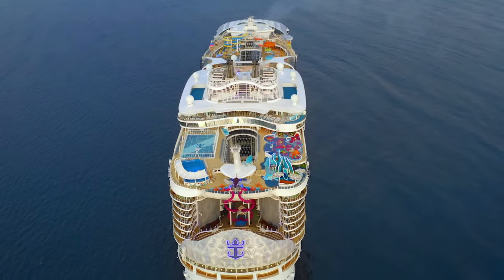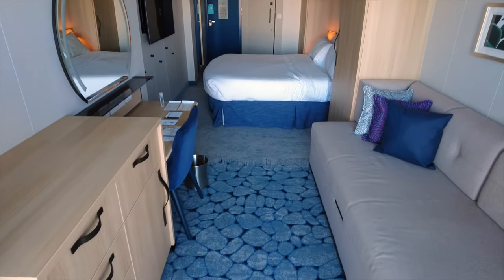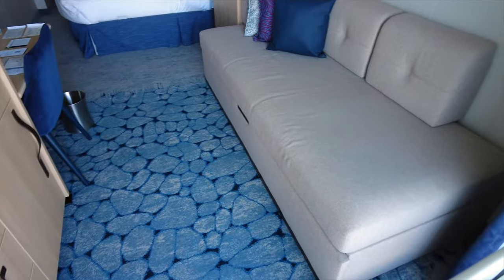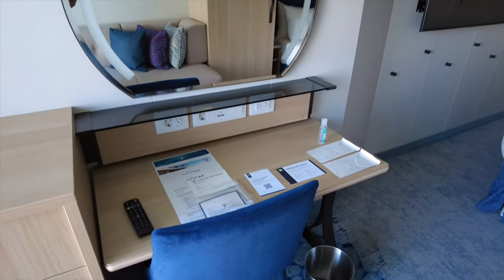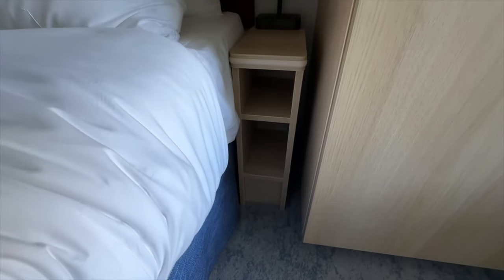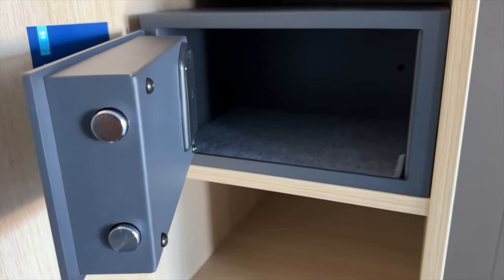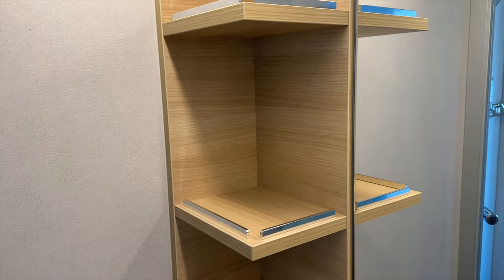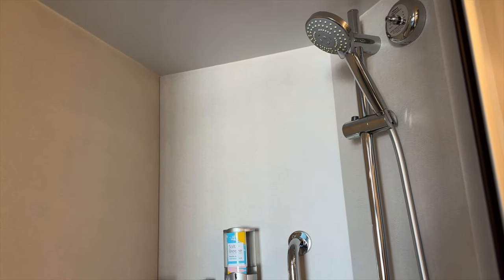Wonder of the Seas Balcony Cabin Tour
Hey Cruisers, In this video we’re looking at cabin 332 on Deck 8 of Wonder of the Seas. In this Wonder of the Seas Balcony Cabin tour, we'll show you around and give you a feel for the space!

On the left, there’s a dresser that includes 5 good-sized drawers. The hair dryer is located in the drawer above the cooling appliance. As the sign indicates, this is not a refrigerator, but more of a cooler - although it kept our items pretty cold. Here’s what it looks like open. Looking right;  you’ll see the sofa sleeper that doubles as a couch by day. Here’s a look at the sofa bed made up for the night. Continuing on, we come to the vanity with this nice rounded mirror. Below that is the desk area and some of the available outlets in the cabin. The bed in this cabin is good-sized and fairly comfortable. There’s storage available on both sides of the bed. primarily these large closets complete with wood hangers, and these petite nightstands with lamps that include convenient USB charging ports. This closet on the left has both shelves and drawers, as well as a push-button safe. There’s a large flat-screen TV on the wall across from the bed. This TV is cool, but it sometimes made it difficult to navigate through the room. There’s a terrific full-length mirror here too that is great for formal night prep. Now let’s take a look at the bathroom. There’s some shelving next to the mirror and a bit of storage under the sink. The shower is pretty standard for cruise ships with a decent shower head and wall-mount soap dispenser. We’ll close the video out with a look at the best part of the cabin, the balcony.

KTTDITONOXPZCOCI